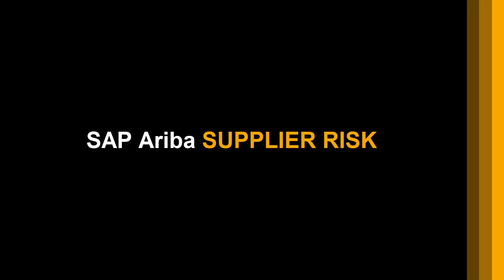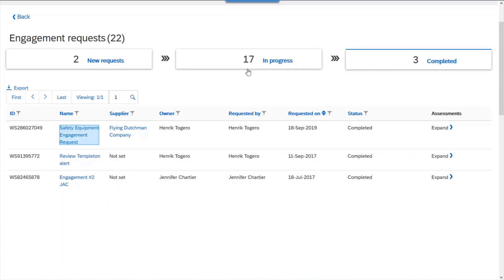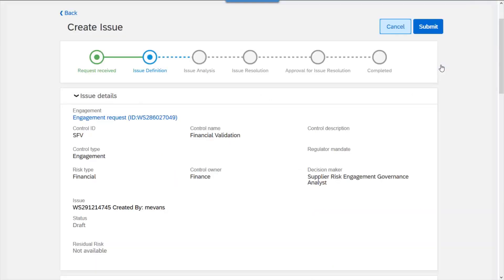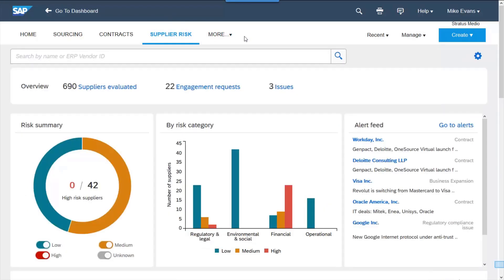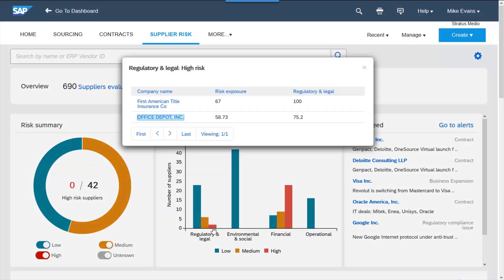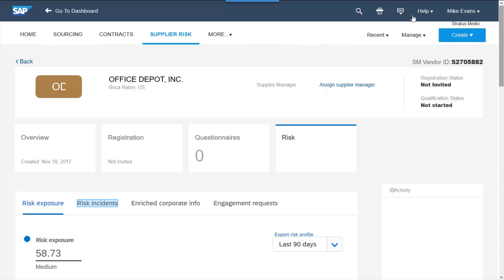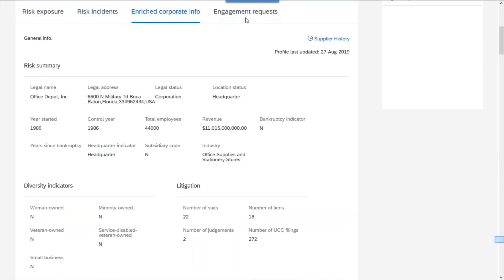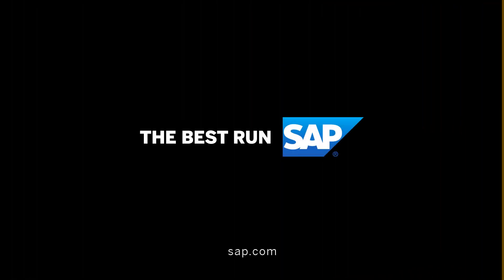SAP Ariba Supplier Risk Demo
A demo of SAP Ariba's supplier risk solution for assessing, mitigating and monitoring risk